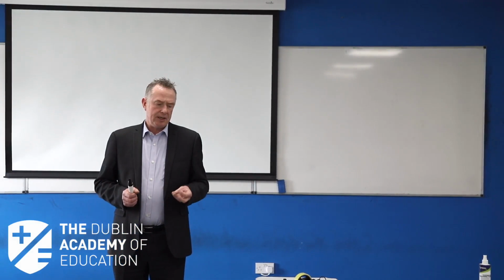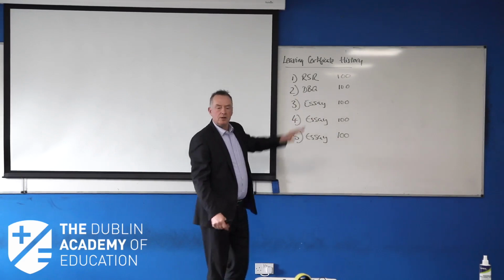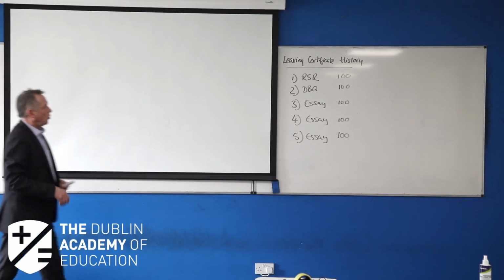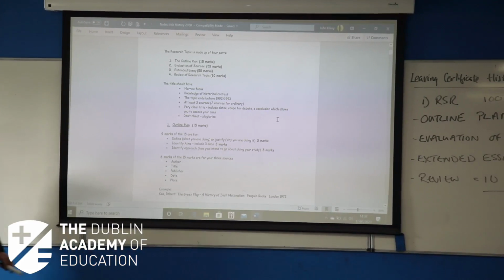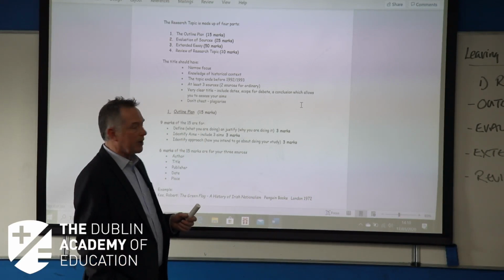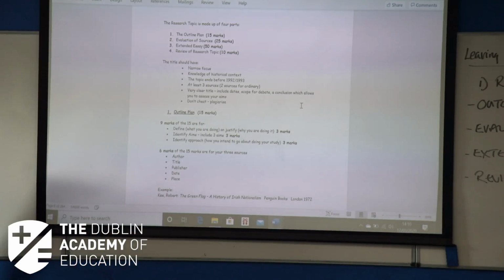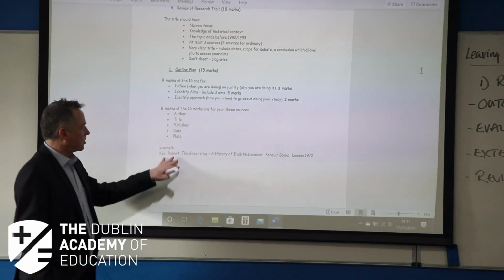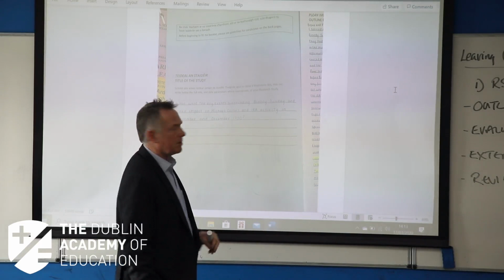6th Year History of Ireland with John A Sample of our Online Easter Revision Courses